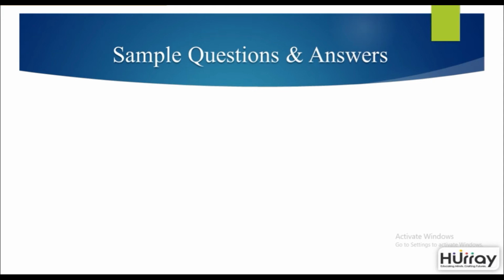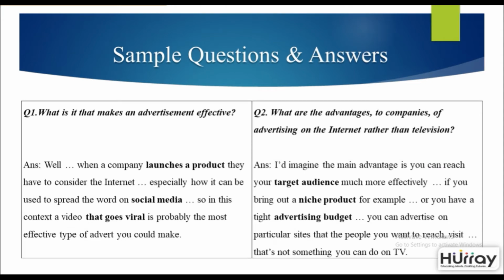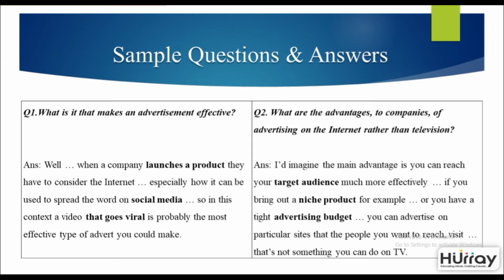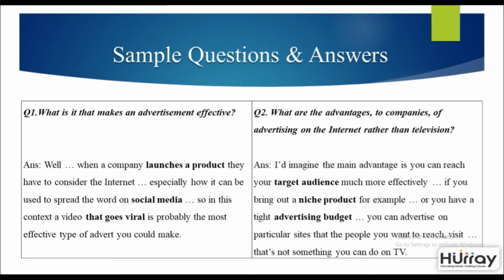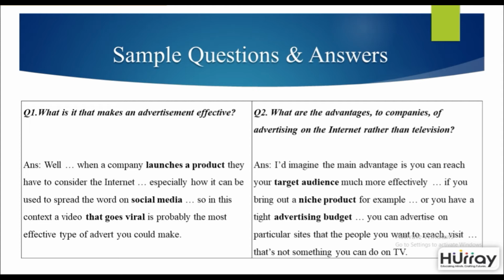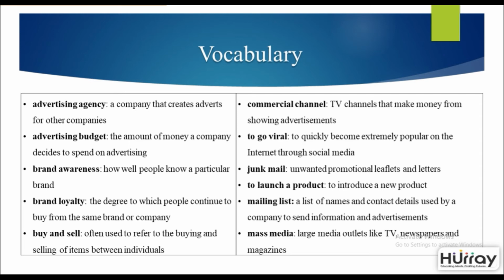IELTS Speaking series1/PT3/ADVERTISING/1.0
Top tips and tricks to crack IELTS Speaking part 3